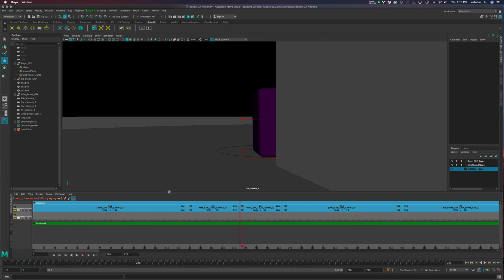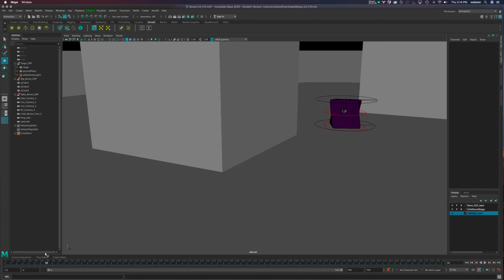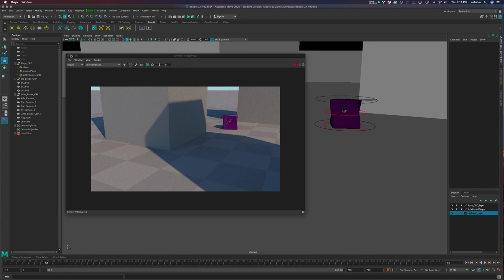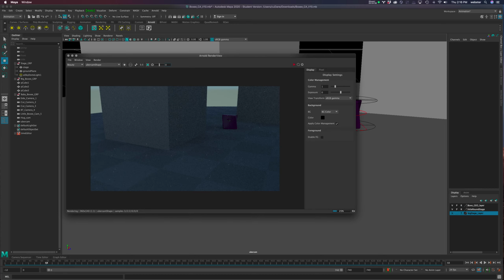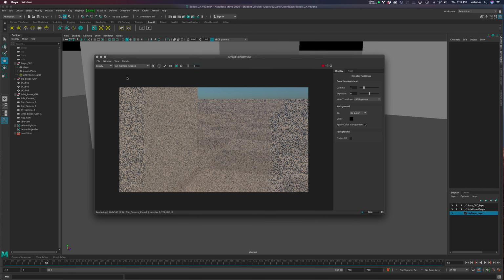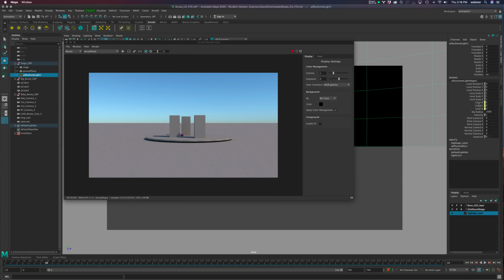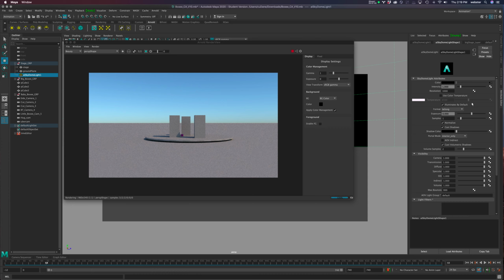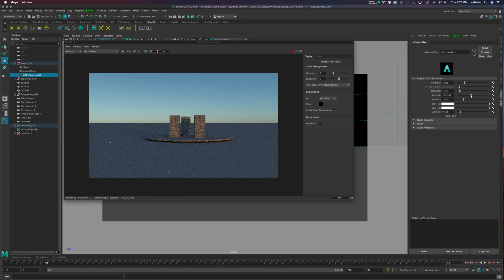Uber Camera and Arnold Physical Sky